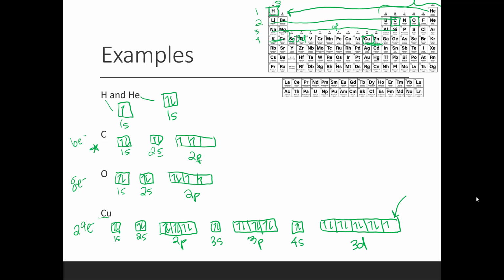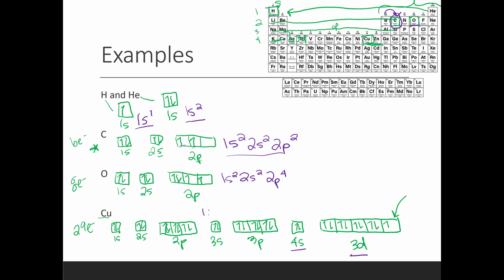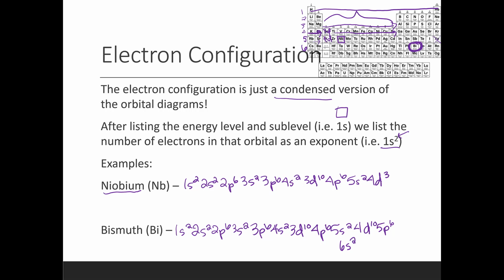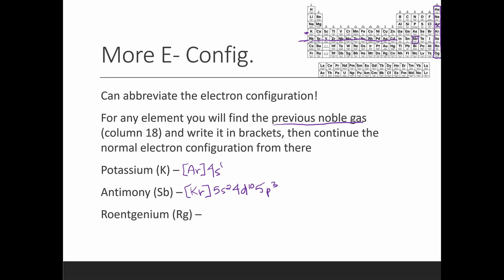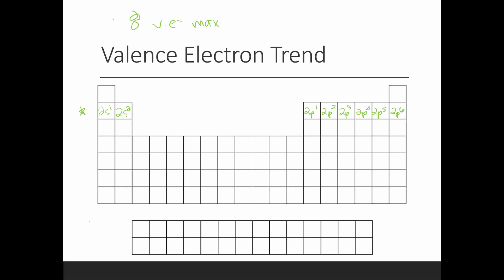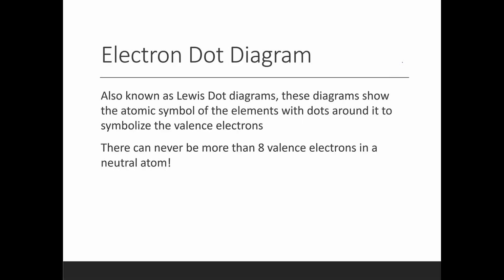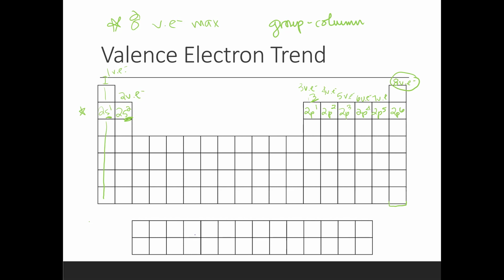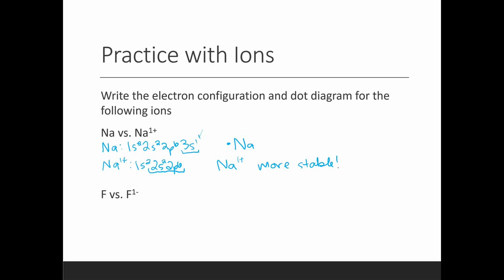Electron Configuration and Dot Diagrams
How to write electron configurations and dot diagrams, along with an explanation of valence electrons and the octet rule.